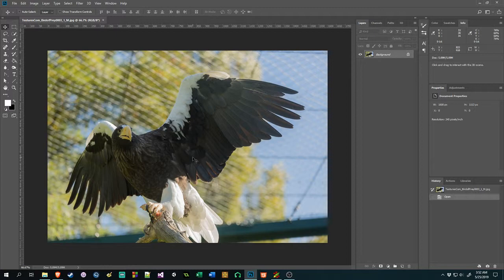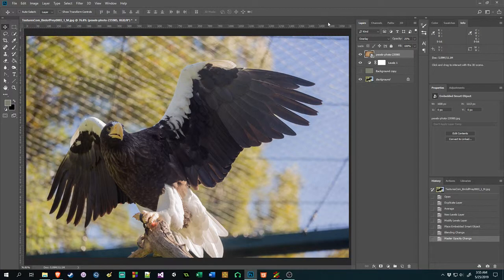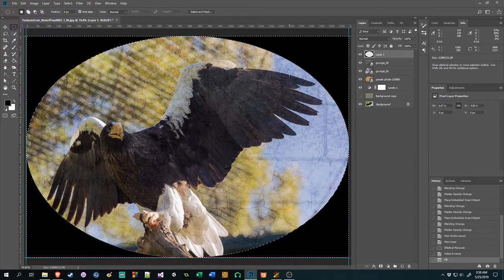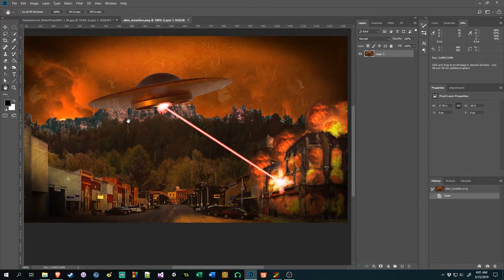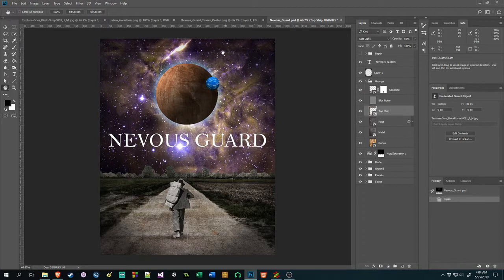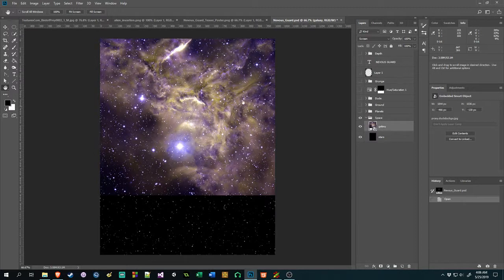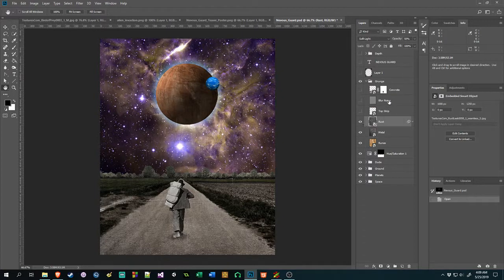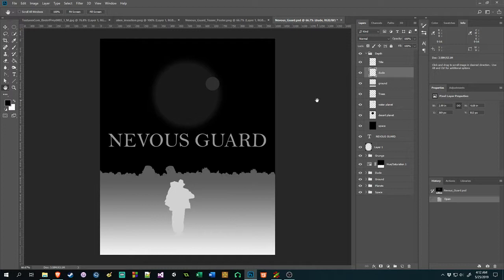Why I Use Grunge Textures in Photoshop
I like to use grunge textures when I do PhotoShop projects.

This video goes over some of the reasons why I use grunge textures in my Photoshop projects and a little insight on how I do it.

Using Photoshop is an artistic endeavor and like all art there is really no right or wrong way of doing it.

In the video I'm a bit rambley. It was unscripted.